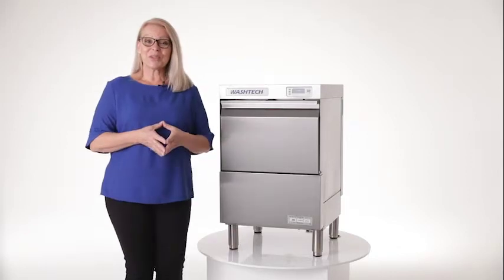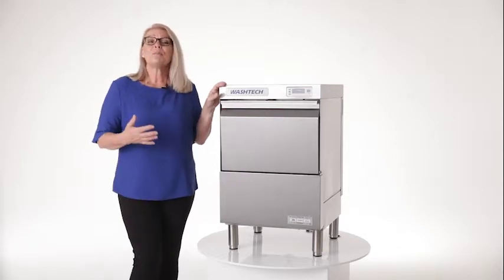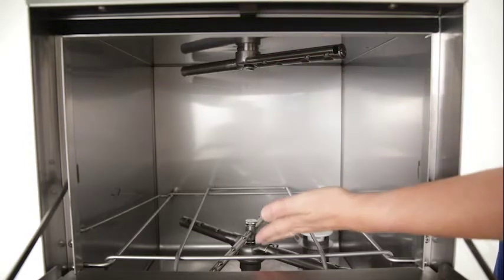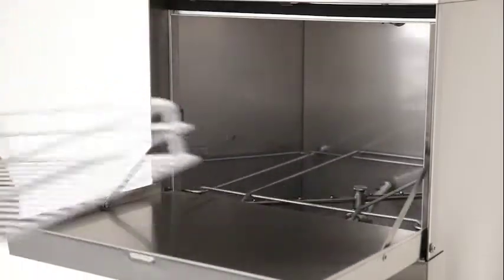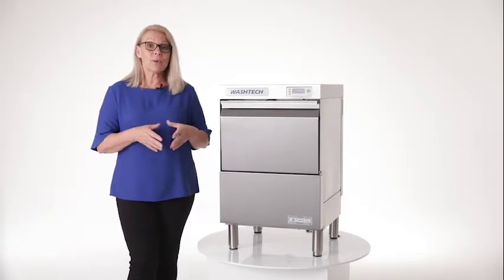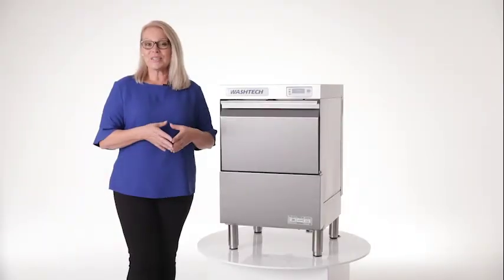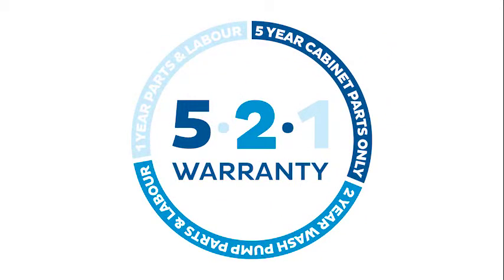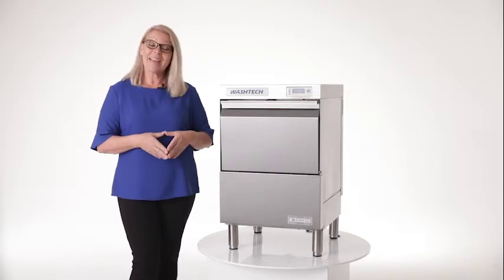Washtech GM Undercounter Glasswasher/ Dishwasher Feature Highlights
Are you a food service professional looking for a reliable under-counter glasswasher/ dishwasher? Let us take you through the product highlights of the Washtech GM under-counter commercial dishwasher. Its stainless steel construction is durable and ideal for the commercial kitchen environment.

At just 500mm wide, the compact plug-and-play Washtech GM model combines the best modern technology for outstanding dishwashing results. It suits 365mm or 450mm wash racks and features different programs to suit your needs. The Washtech GM model only uses 2.2 litres of water per cycle, reducing the impact on our environment while saving you operational costs in the long term.

Follow our Youtube channel for the latest product highlights, Moffat news, pro tips and demonstration.